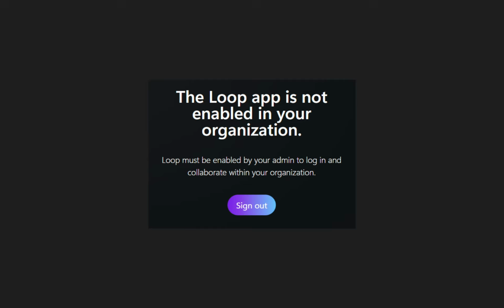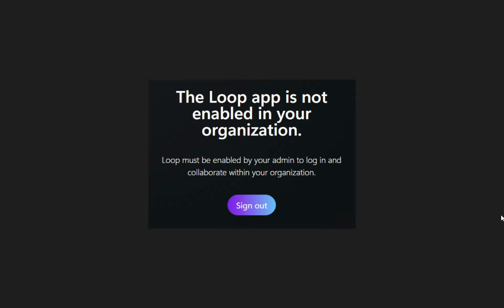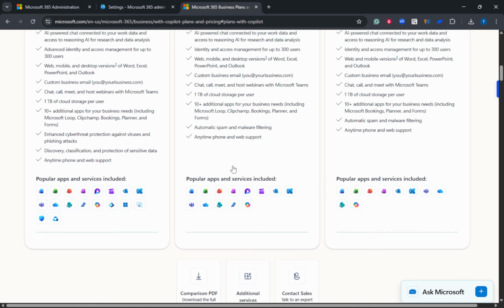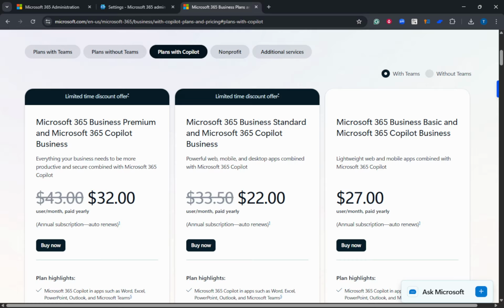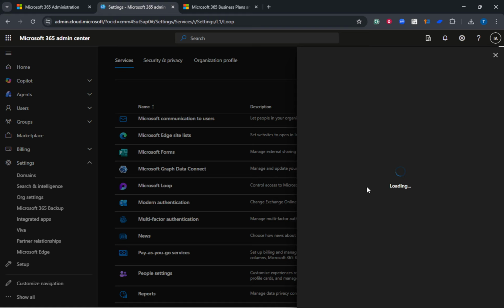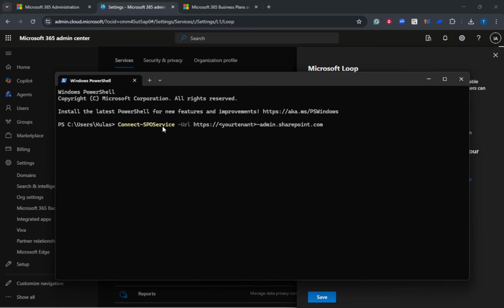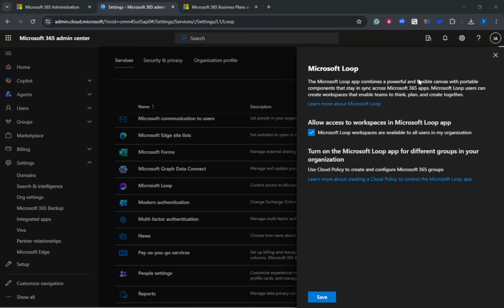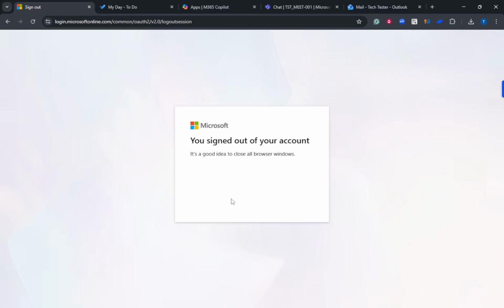How to Fix Microsoft Loop Not Available in your Tenant [2026 Full Guide]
How to Fix Microsoft Loop Not Available in your Tenant

In this video, we help you resolve the common issue where Microsoft Loop is not available in your tenant, ensuring your team can access its collaborative workspace and component features. We examine the core concepts of administrative enablement and the implementation of organizational policies required to unlock the application for your users.

Mastering this specific resolution improves workflow, organization, and project quality by bridging the gap between your existing Microsoft 365 environment and modern co-creation tools. We emphasize the importance of verifying account status, checking cloud service permissions, or reviewing recent configuration changes in the admin center that might cause this error. By aligning your tenant-level settings with the necessary deployment requirements, you ensure a seamless rollout of collaborative components across your infrastructure.

Technical Specs: Software: Microsoft Loop; Feature: Troubleshooting & Support.

how to fix microsoft loop not available in your tenant, microsoft loop not working, enable microsoft loop in tenant, microsoft loop admin center guide, microsoft loop access denied fix, Microsoft Loop, Microsoft 365 Admin, Tenant Settings, M365 Troubleshooting, Collaborative Workspace, Microsoft Loop Tutorial, Software Deployment, Cloud Governance, Microsoft Teams, Office 365 Help